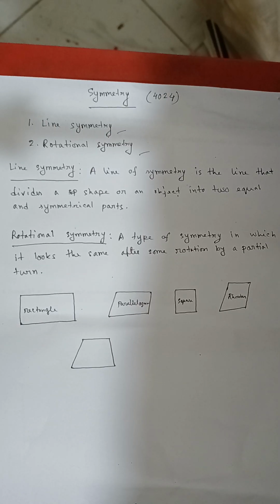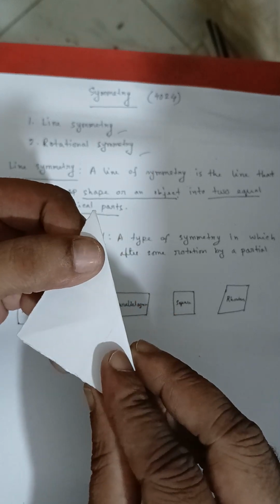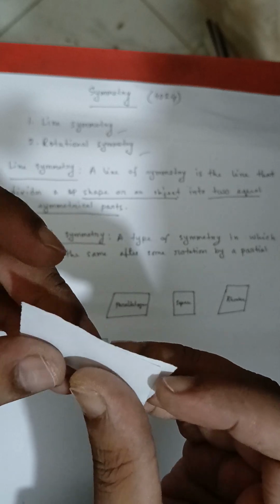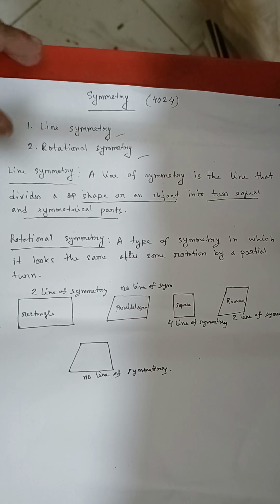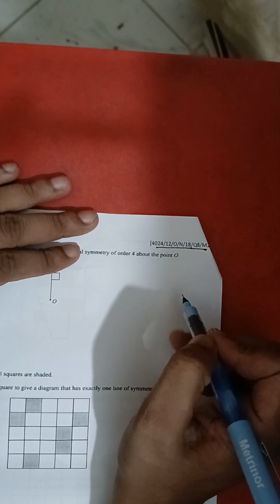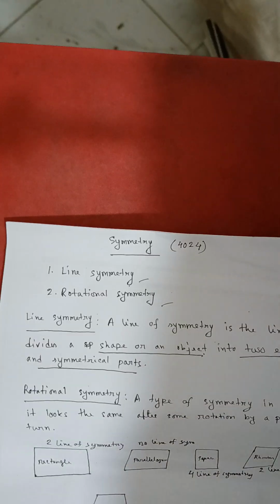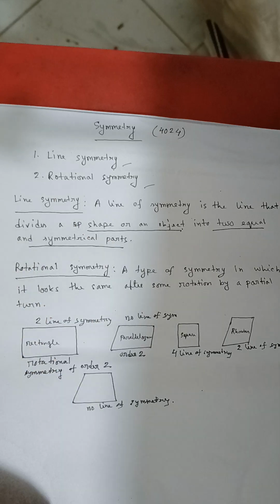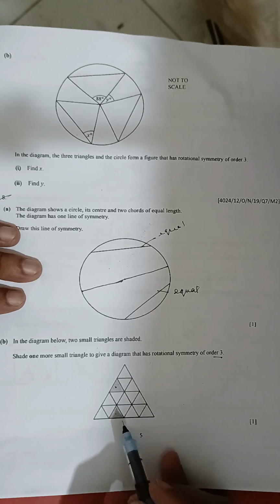Symmetry | CAIE O Level Mathematics D (4024)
In this video, we divide into the topic of Symmetry, a key concept in the Cambridge O-Level_Mathematics_syllabus (#4024). Learn about

Line_symmetry (reflectional symmetry)

We'll also work through examples and provide tips to help you ace this topic in your exams. Perfect for students preparing for their CAIE assessments.